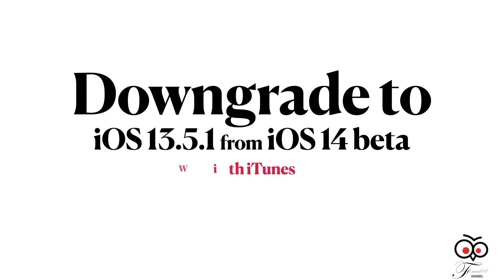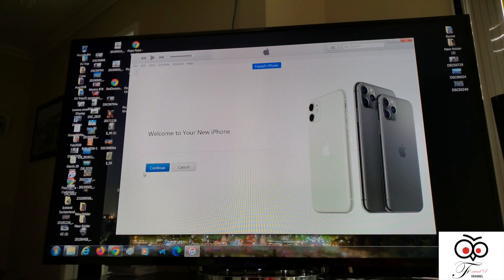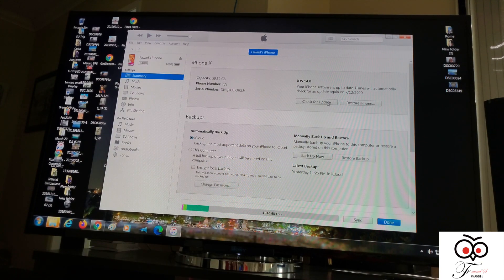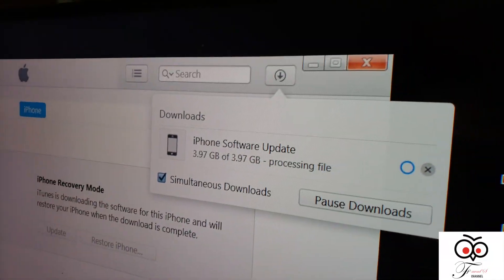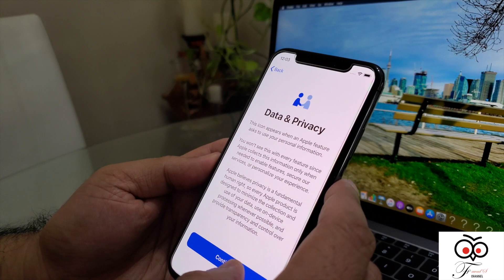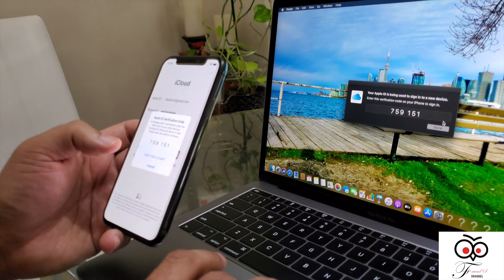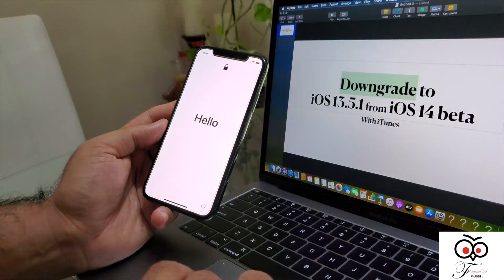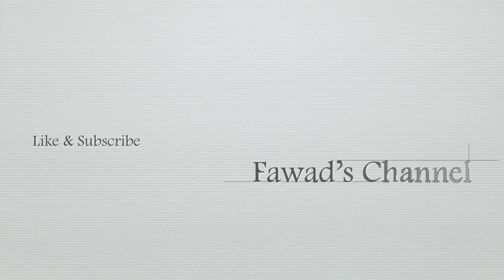Downgrade to ios 13.5.1 from ios 14 beta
How to downgrade from ios 14 beta to ios 13.5.1... Download updated ios from ipsw.me. Dicover your device from Model number, Go to settings, about and then Model number click Model number and get A and get current ios with green tick right beside it. Then connect with itunes and then control+update and select the downloaded ios. and then you have ios 13.5.1.